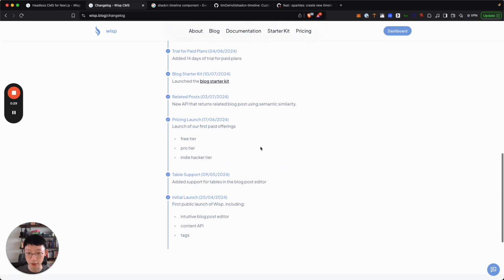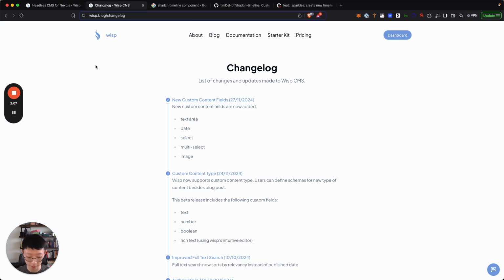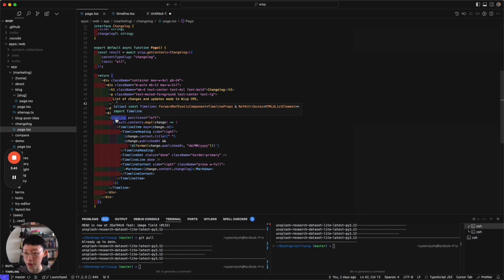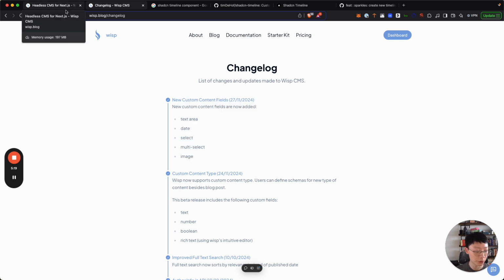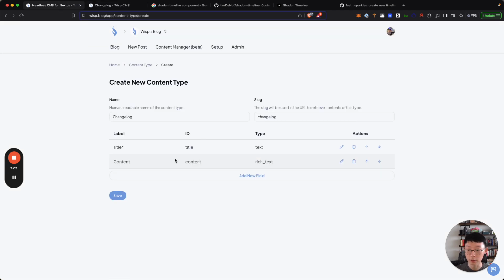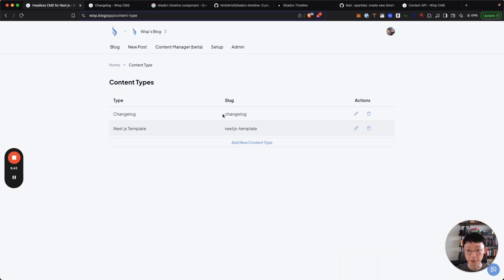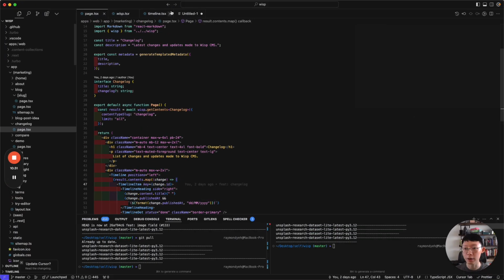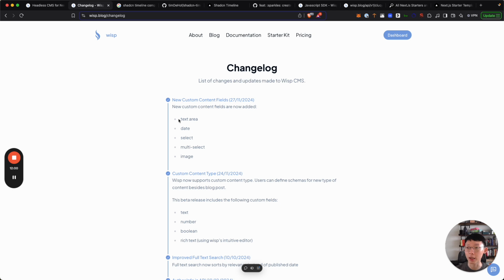Adding a Changelog with Wisp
In this tutorial, we'll show you how to add a changelog to your Next.js website using Wisp, a powerful content management system. Learn how to create custom content types, manage your changelog entries, and display them on your website using a sleek timeline component.

Soundbites

"A changelog is something that you can add to your project like SaaS softwares to talk about what are some of the recent changes and usually it's dated to show people that you have been shipping new things and also to keep them up to date on what's happening on your software."

"Custom content manager actually allows you to add different kind of content to your website. And that means that you can actually do a lot of dynamic components where your developers no longer is the bottleneck to adding and changing those things."

Timestamps

0:00 - Introduction
0:09 - Overview of WISP's changelog feature
0:55 - Explanation of changelogs and their importance
1:32 - Demonstration of adding a changelog entry in WISP
2:28 - Code walkthrough for implementing changelog on a website
3:47 - Using ShadcnUI Timeline component
5:29 - Creating a custom content type in WISP
7:24 - Managing changelog entries in WISP
8:11 - Accessing custom content via WISP API
9:37 - Using WISP SDK to fetch changelog content
10:09 - Benefits of custom content types in WISP
11:23 - Examples of other custom content applications

What's next?

Try implementing a changelog on your own website using Wisp's custom content types. Experiment with different layouts and designs to showcase your project's evolution and keep your users informed about the latest updates.

Resources

For more detailed instructions and code samples, check out our accompanying blog post